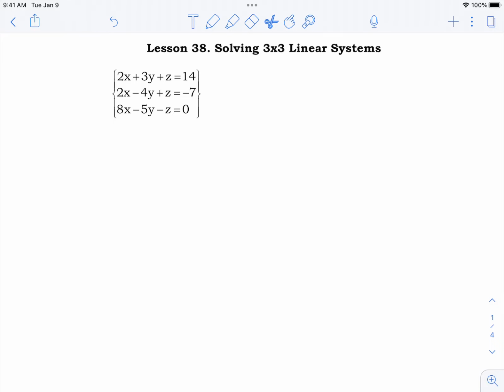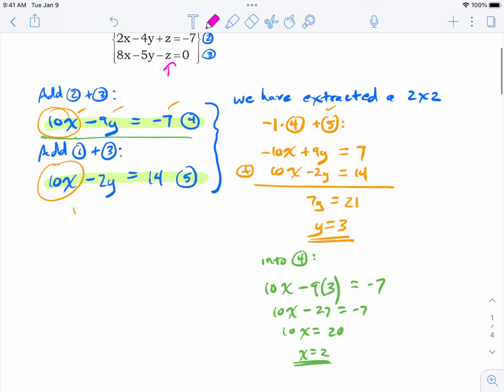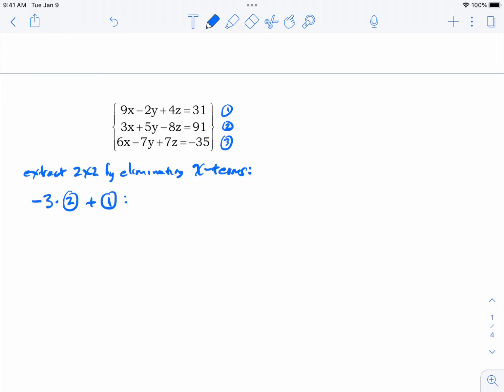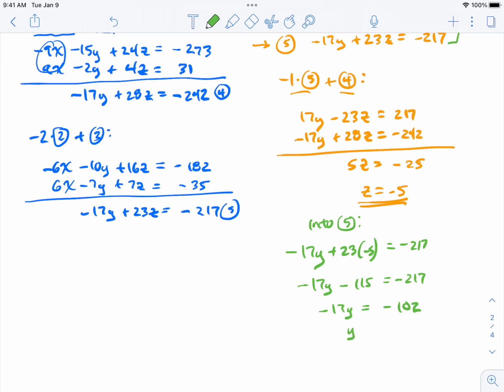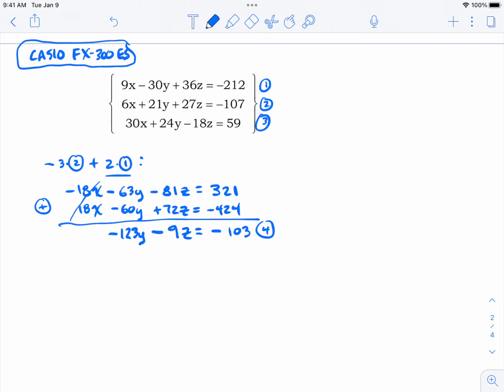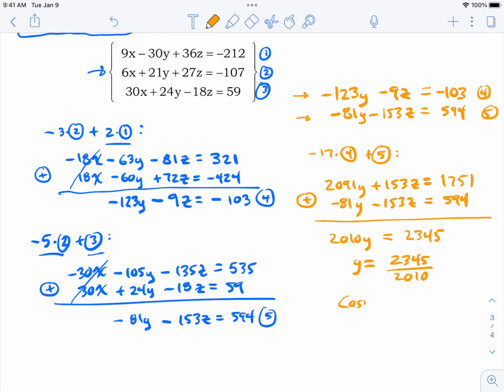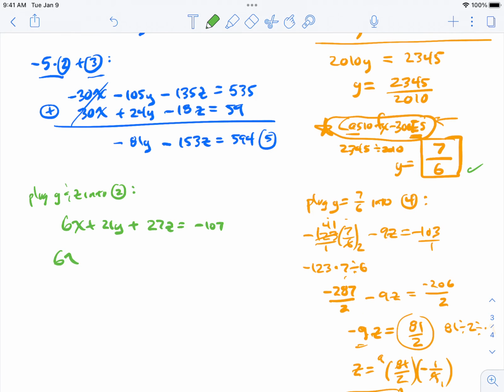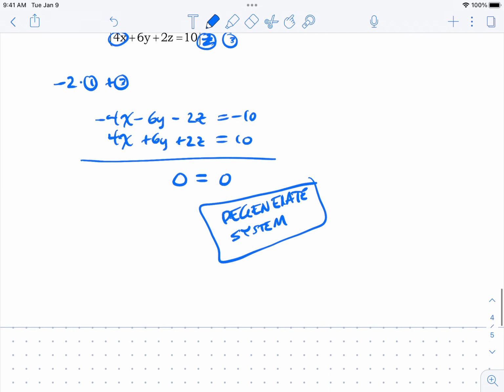Lesson 38: Solving 3x3 Systems of Equations (CA)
00:01  Example 1: How to extract a 2x2 system.
07:58  Example 2: Slightly tougher problem.
16:44  Example 3: Wow with the fractions (use your Casio eh).
31:40  Examples 4-5: Degenerate systems.